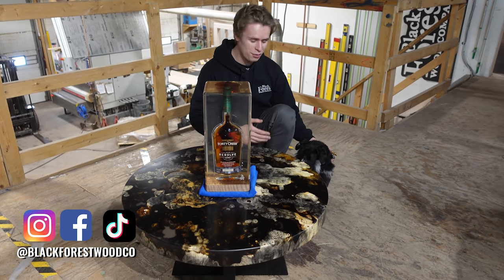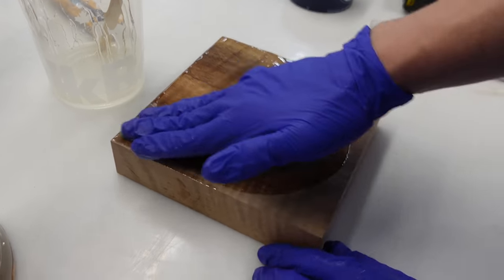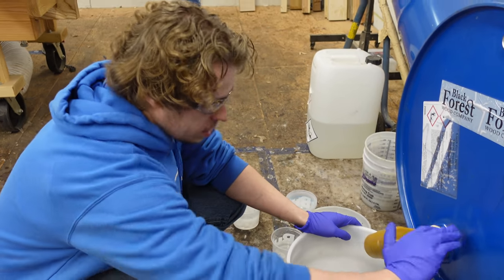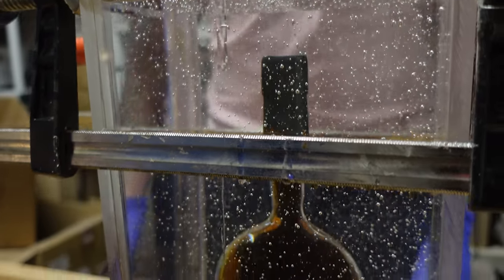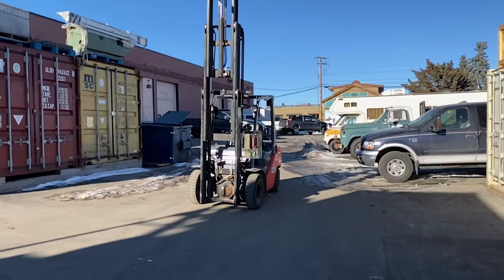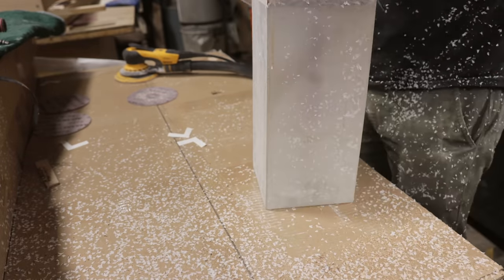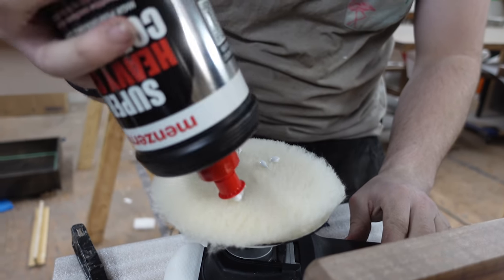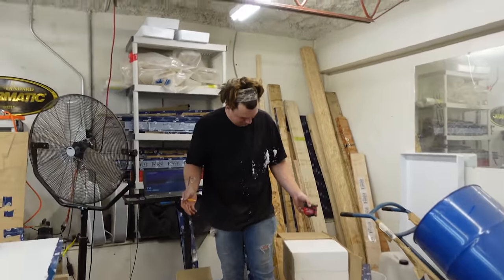Resin Casting Gone Wrong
We had our first mistake with a bottle casting, it blew up, so we threw it off our forklift and made it explode some more

0:00 - 0:32 - Intro
0:33 - 2:35 - Working on Wood Base
2:36 - 5:55 - How to Calculate How Much Resin You Need + Pouring
5:56 - 6:53 - Horror Ensues
6:54 - 8:12 - Destroying Bottle Casting
8:13 - 9:47  Face Jointing, Sawing, and Sanding Process
9:48 - 11:46 - Finishing
11:47 - 12:30 - Outro
12:31 - 13:05 - Throwing snowball at Jesse + Charlie